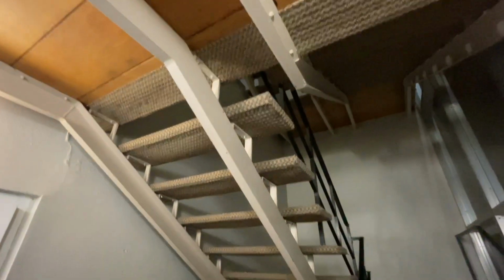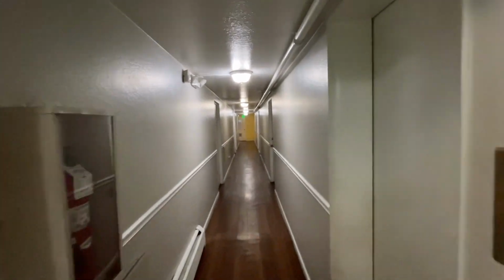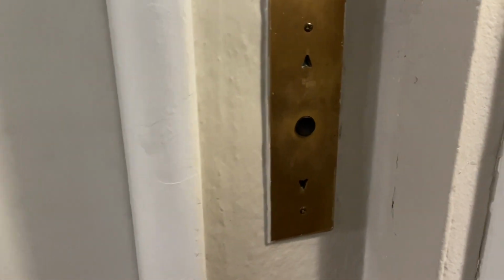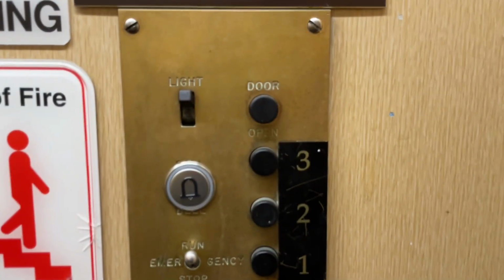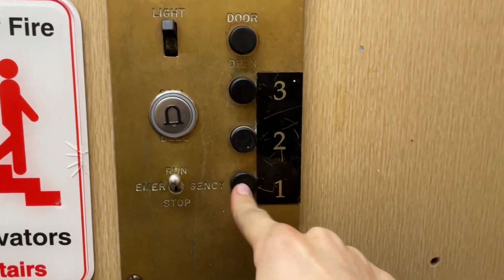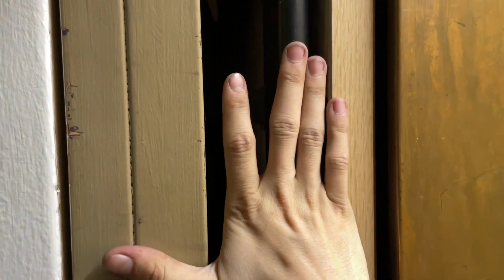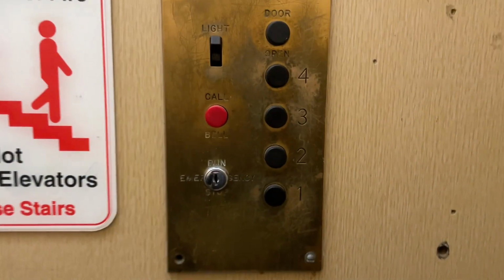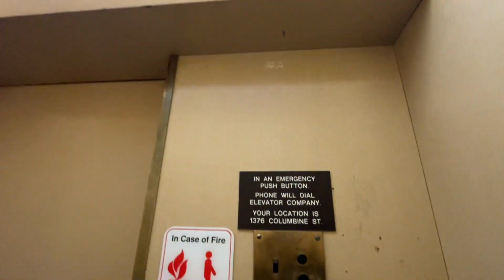Two Interesting 1959 EMCO Elevators in Denver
Hidden away in the Congress Park neighborhood of Denver are these two neat old elevators. In Colorado's records, they're listed as Haughton elevators. In a way, they have a lot of similarities to other old Haughton hydros that serve similar applications. The cab looks very similar, and they just sit open at a floor until a call is placed, for example. These are in fact made by EMCO (Elevator Maintenance Co.), though, which I know for sure as I saw the brand listed in several spots after I took a closer look at these elevators after filming. Overall these are pretty unique, and I'm glad to see them still running original.

TECH SPECS:
Brand: Elevator Maintenance Company
Model: N/A
Drive: Hydraulic
Year Installed: 1958
Floors Served: 3/4
Capacity: 1200 lbs
Speed: 70
Doors: Single Slide

FIXTURES:
Buttons: GAL Black Buttons